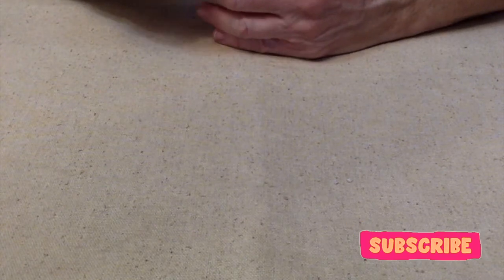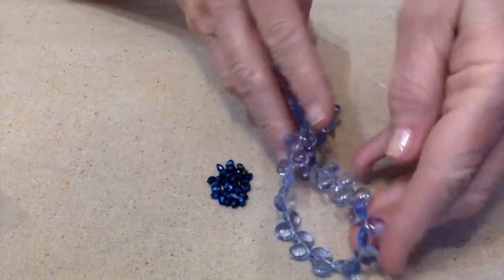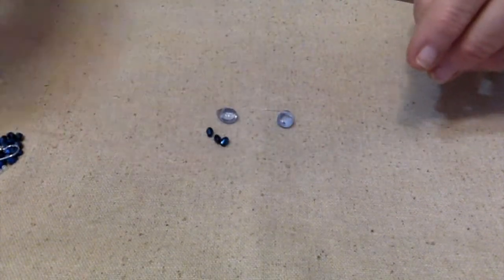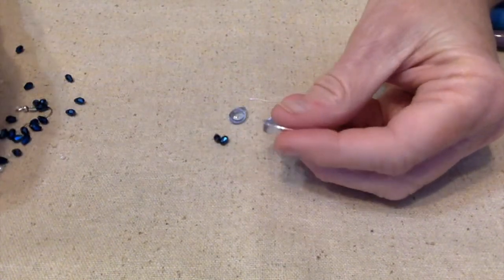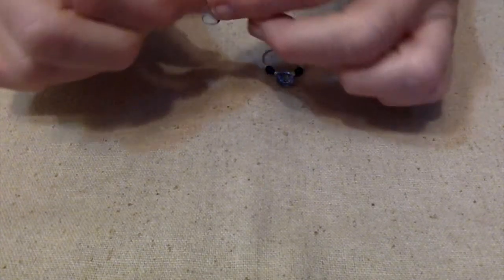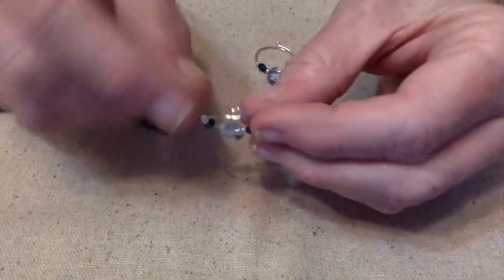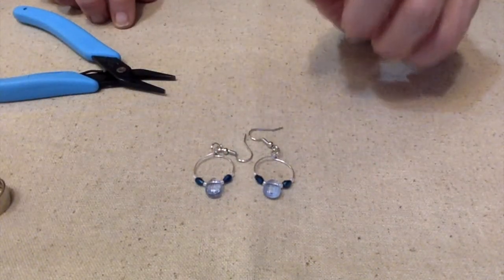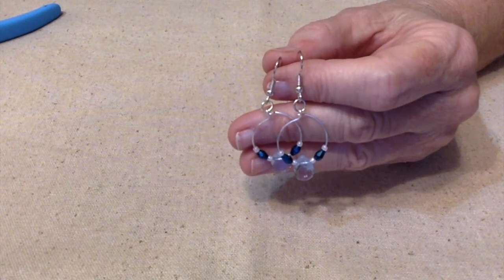Jewelry Making Fun Collab August 2021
Beaded hoop earrings, using the color blue, teardrop beads and seed beads are all in the challenge this month. I am so excited about this year's Collab with Deb Houck. Each month (18th), we are given a new challenge to use in a new jewelry project. Check out what I made, then go check out what everyone else did with the same challenge.
Dahlia Designs - Jewelry and More